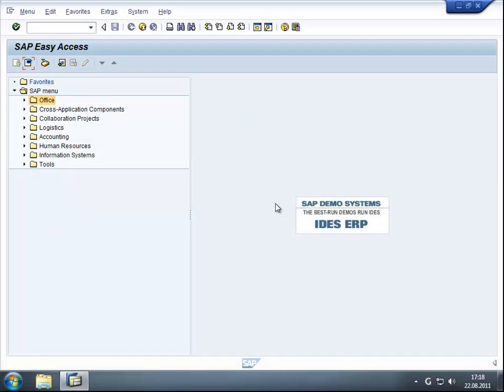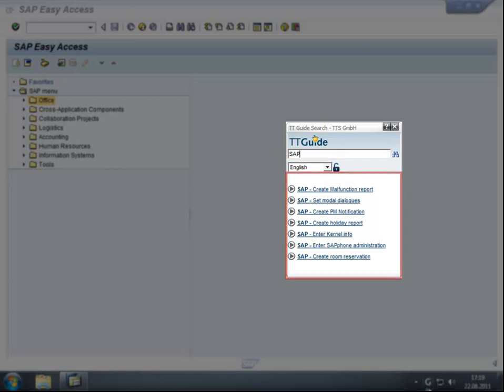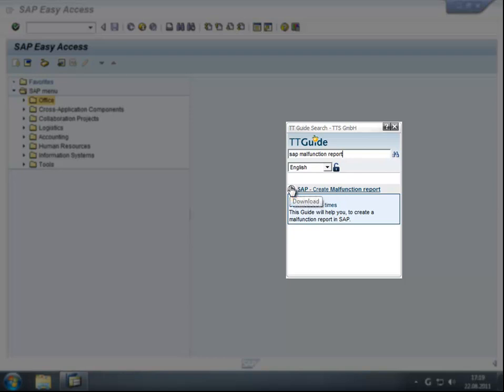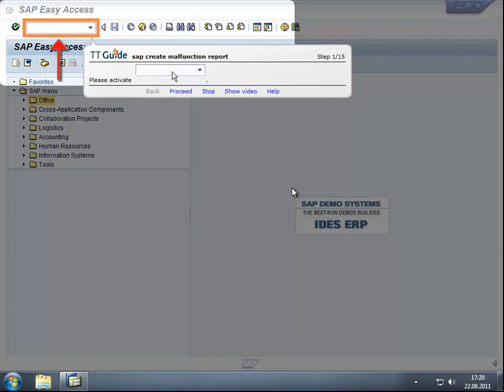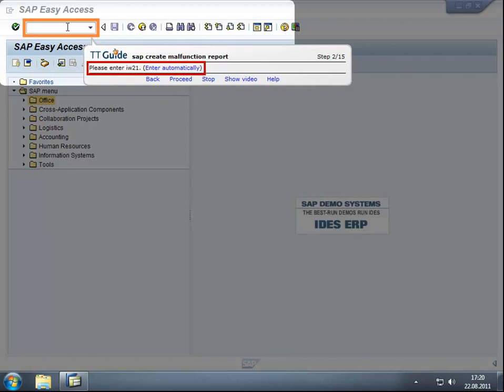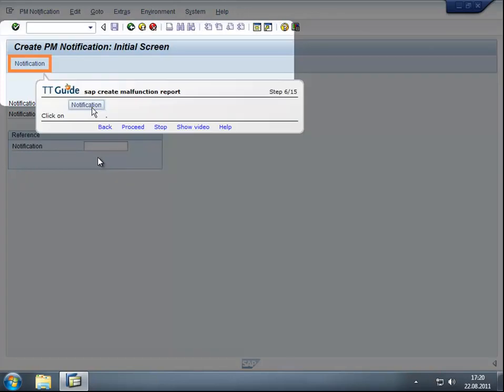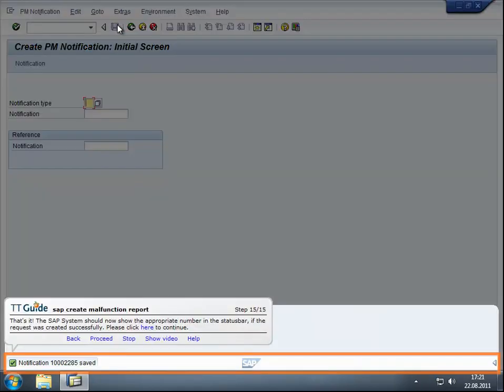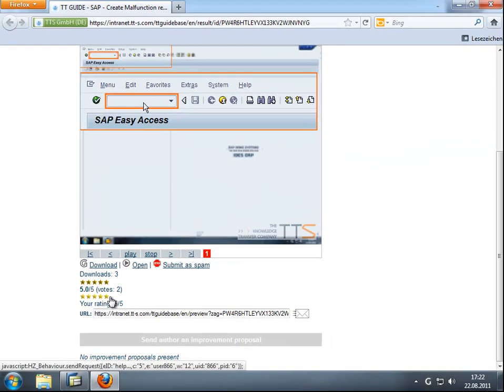Context-sensitive help for live systems - Demo tt guide in SAP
tt guide is the Context-sensitive help for live systems. With tt guide you will raise user acceptance of your software applications and you will ensure greater process reliability and higher data quality. tt guide addresses incoming user questions precisely when and where they come up: directly at the employee's workplace. The tt guide showcase demonstrates a guidance through an SAP transaction.